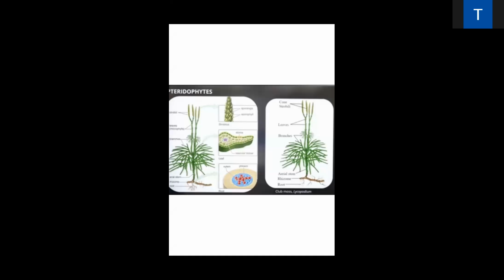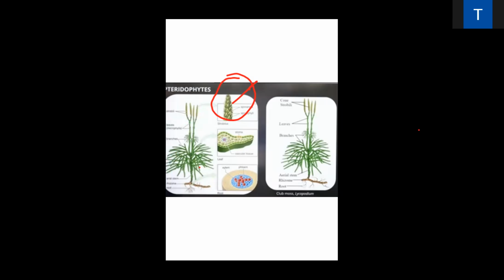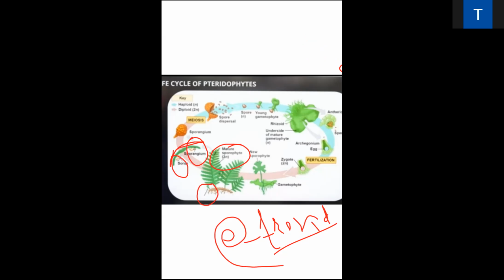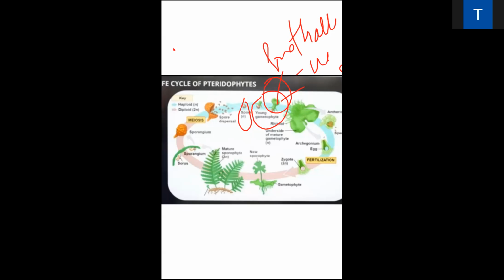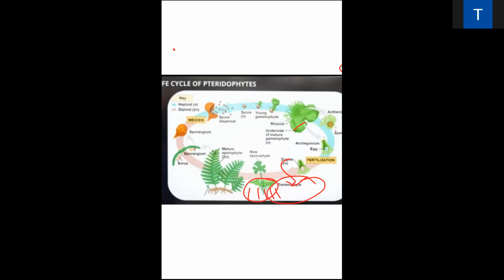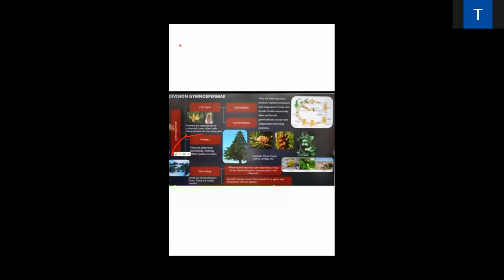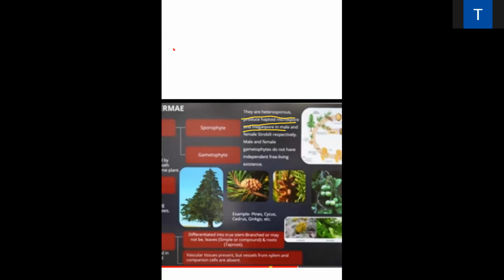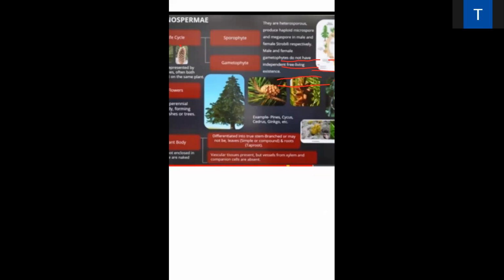TCS 2021 XI Med Biology